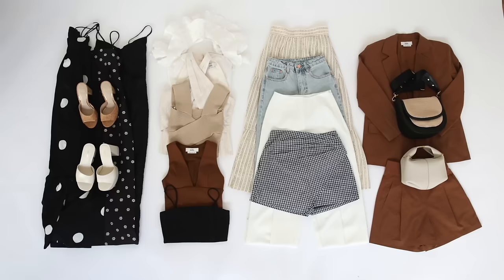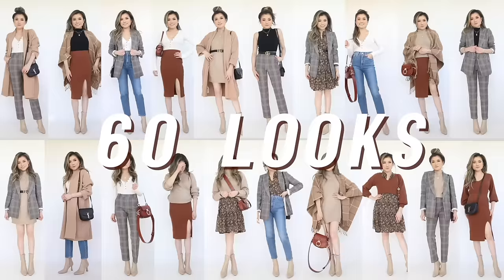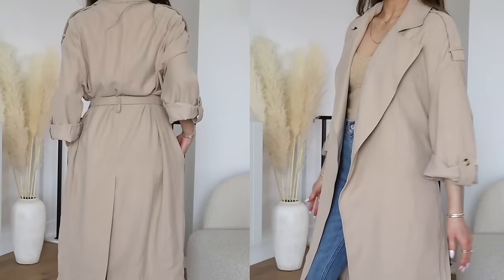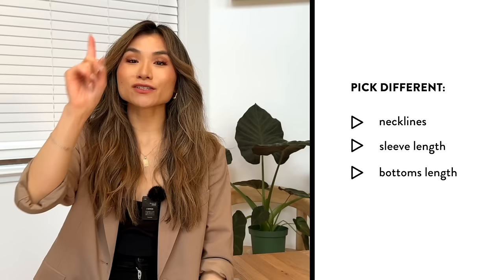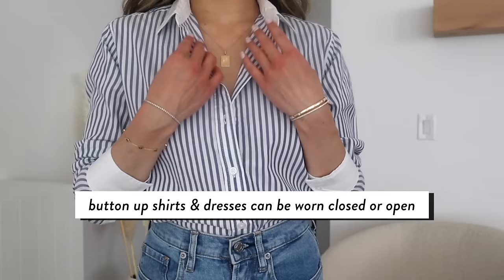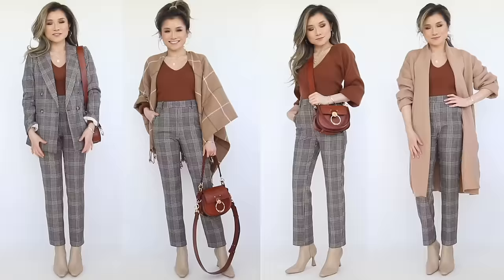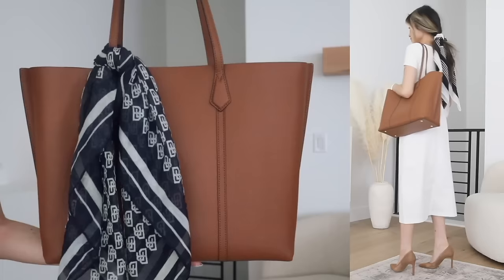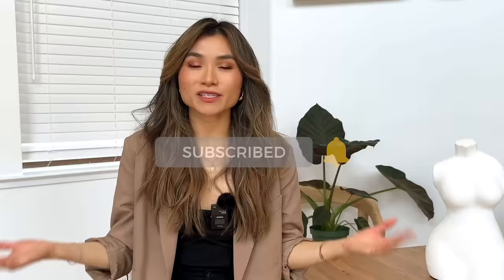How to Build a SIMPLE Capsule Wardrobe in 5 Easy Steps ✨ Minimalist Travel Capsule Wardrobe 2024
⬇⬇⬇  CLICK OPEN FOR ALL LINKS  ⬇⬇⬇
Sharing my 5 steps to build a simple (not boring) capsule wardrobe for any season, age or dress code. I want to empower you to create your own capsules with confidence! Once you get a hang of it, you’ll have so much fun creating simple, intentional capsules to enjoy seasonally or for ease in your travels. xo Erica
💖 KEEP IN TOUCH
💖MY SIZE
height: 5’2”
weight: 100 lbs
bottoms: 23, 00 bottoms
tops: 32C, XS tops
💖 CHAPTERS
1. the formula @0:40
2. choosing colors @1:20
3. style variety @3:42
4. multi-purpose pieces @5:00
5. shoes, bags, accessories @6:28

🔗 LINKS  🔗
(everything seen in this video is from past capsules, so I found newer options that resemble some of the hero pieces featured)

CLOTHING
- tops & bottoms

- trousers, under $100
the tan pants you here is a dupe bc those are sold out